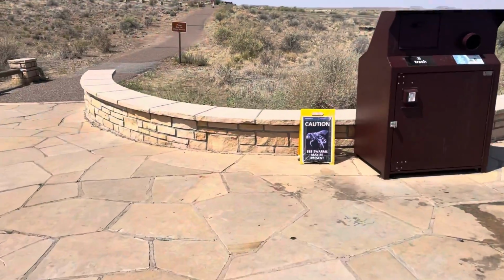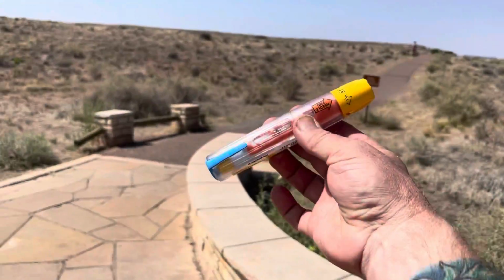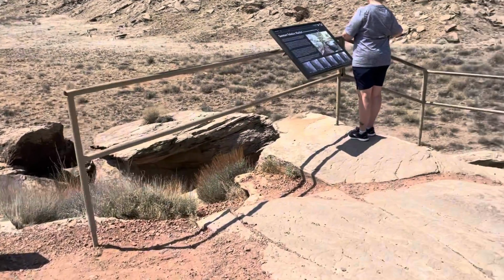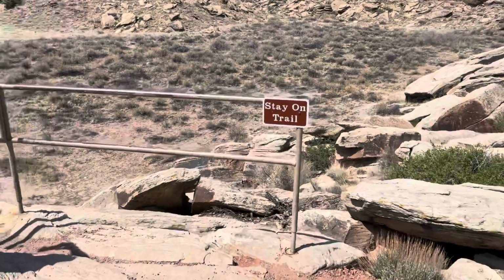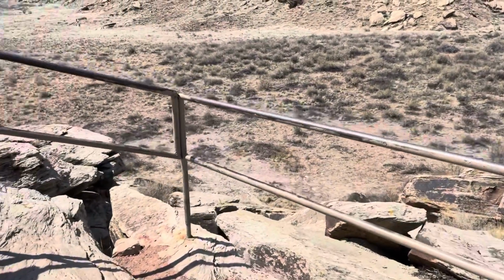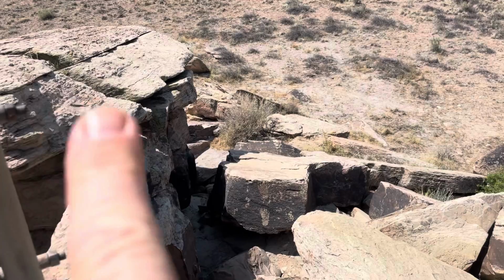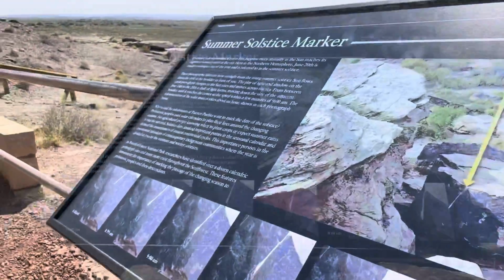The Petrified Forest National Park, Nature’s Prehistoric artwork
Petrified Forest National Park is located inside of the greater Painted Desert.  With over 200,000 acres, the Park is short-grass prairie and a semi-arid grassland. It was a very worthwhile detour that I am glad I took.  I spent 3 hours here, but could have taken an entire day to see it all.

The two cameras part of this journey came into play.  In this video, you will see timelapse sweeping vista and natural photography.   The park was empty and I got to enjoy that deeply.

The canyons and brilliant colors of the rock formations were were a photographer's dream.  The Blue Mesa kept my attention for an hour, as I walked through it.

Petrified Forest National Park has a North Entrance off Interstate 40 and a South Entrance off Highway 180. Visitors may enter at one end of the park and exit at the other.